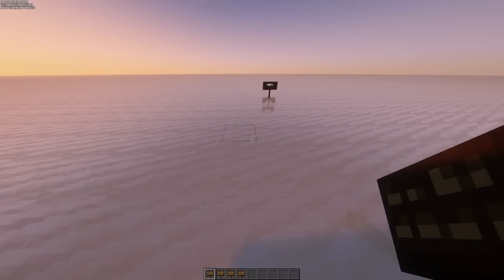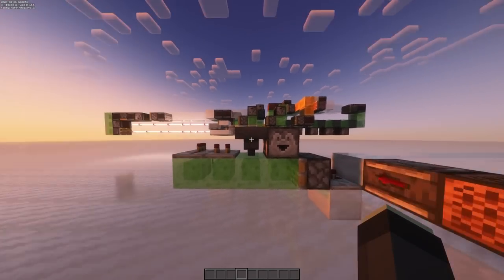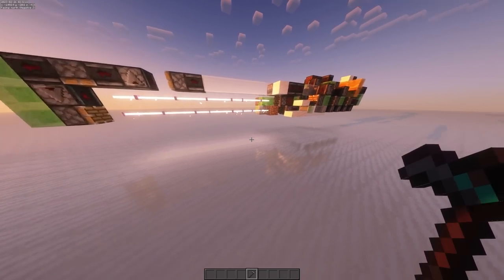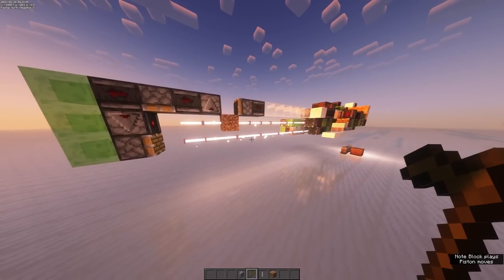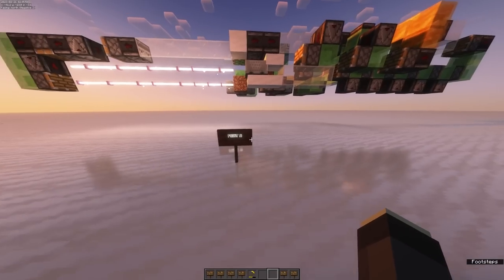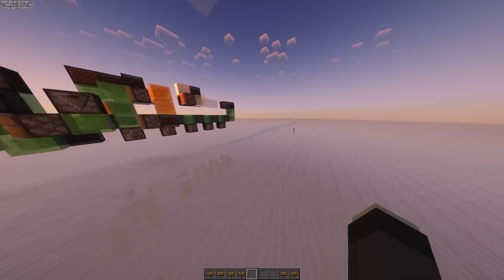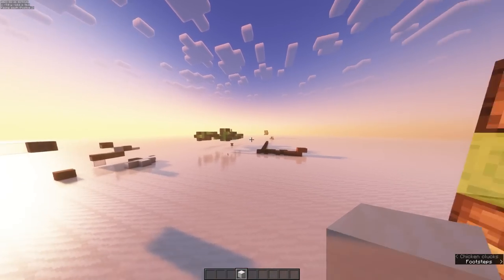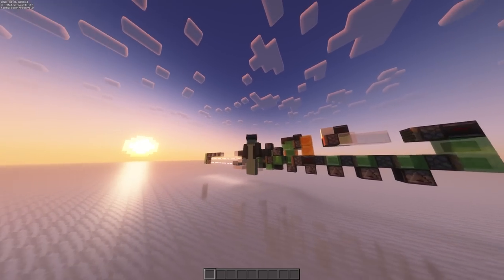Encoding Flight Data into the Durability of Minecraft's Greatest Tool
Hey, welcome to the description of the video.
This project wasn't too complicated, but it was cool enough to deserve its own somewhat long form video. It's easier to make shorts, but I enjoy talking about my works in depth, so this became its own video despite being a fairly small thing.
Keep in mind, this thing is highly impractical, so use it if you will
For some reason, the weird "stutters" the machine experiences when you hoe the dirt too fast and you have to wait for it to dry out, happen significantly more with carpet bots. I have no clue why, and this project doesn't deserve extensivbe testing.